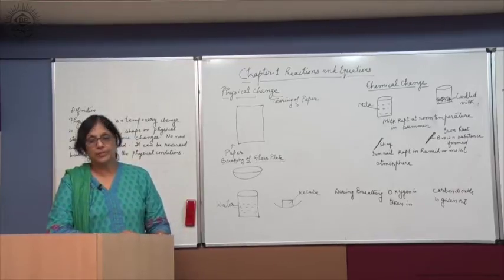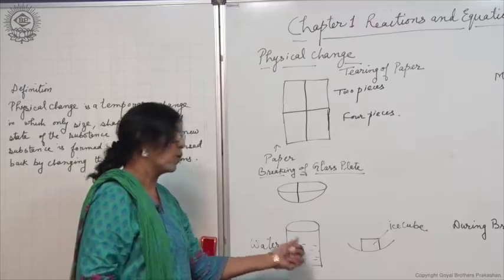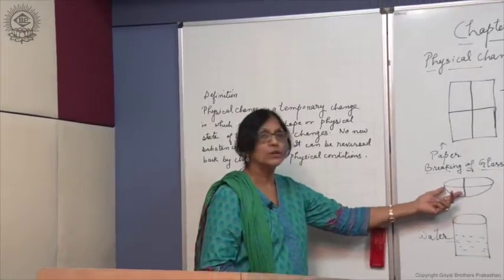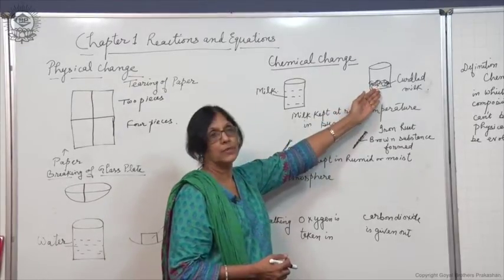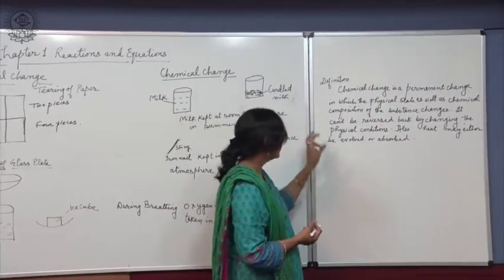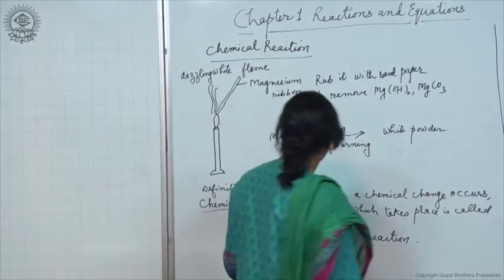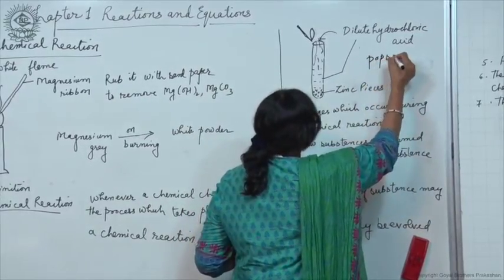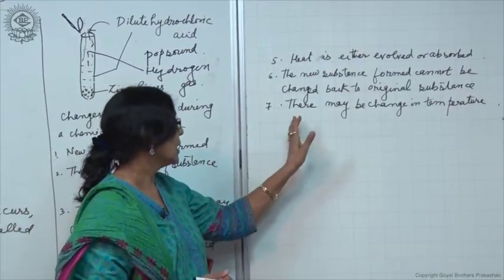Reaction and Equations